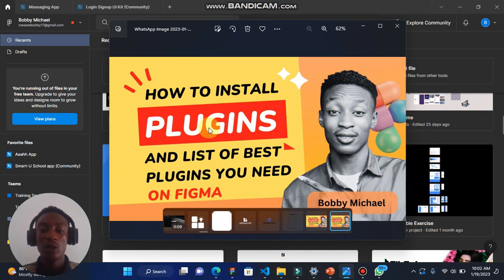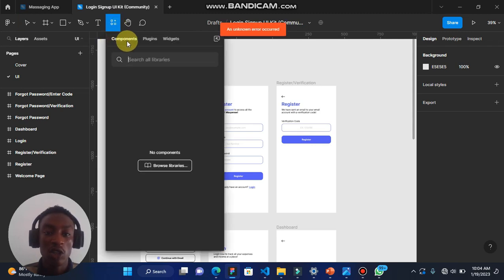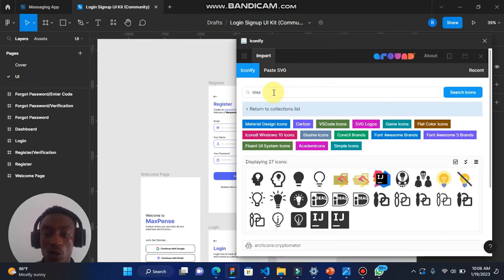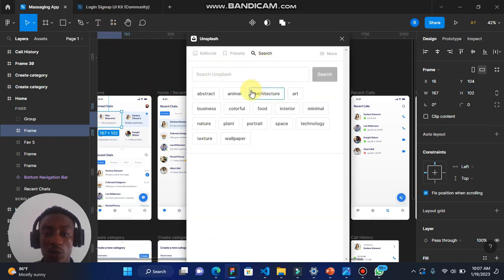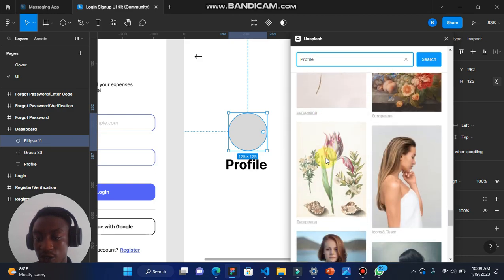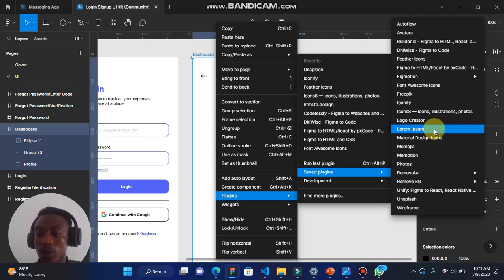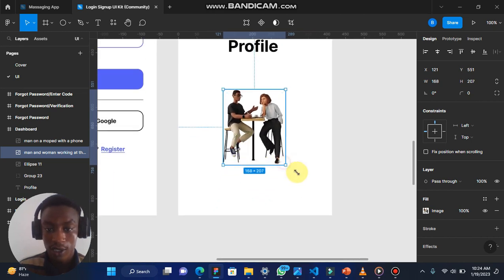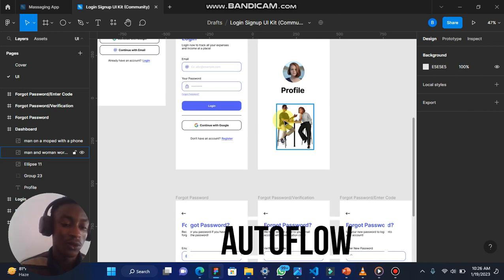How to Install Plugins on Figma & List of best plugins you need - User Interface Design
Here you'll learn to install plugins and use the for your UI Design projects. You'll also learn about the best plugins to use in your design.